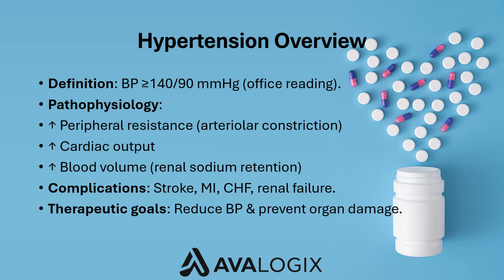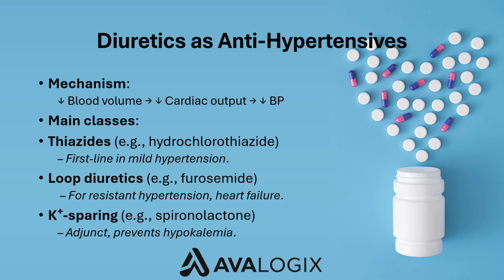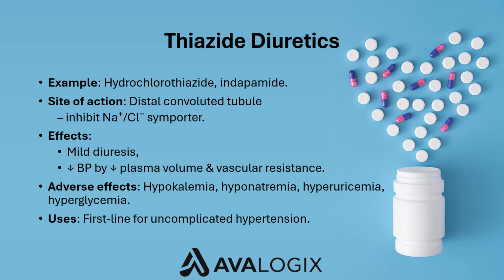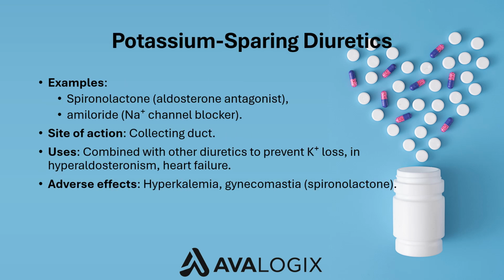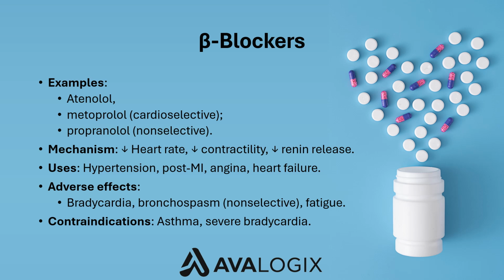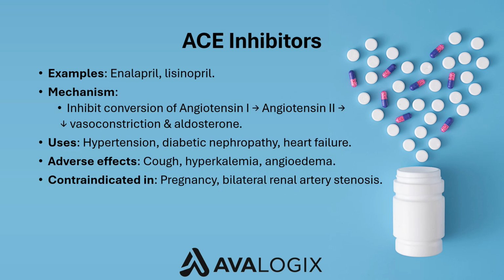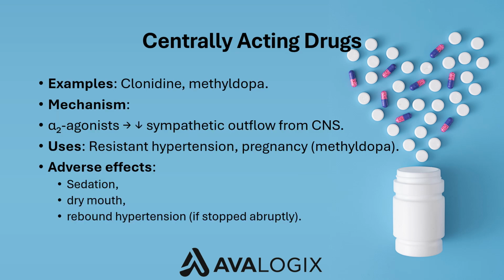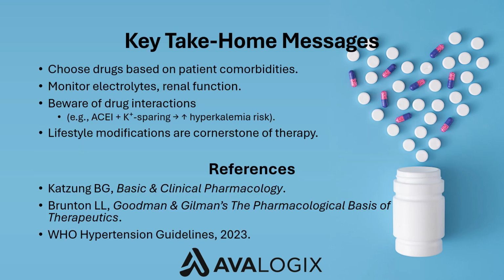Cardiovascular Drugs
This lecture presentation is designed for undergraduate pharmacy and medical students, providing a comprehensive, clinically relevant overview of key cardiovascular drug classes, including antihypertensives and diuretics. Through clear explanations, detailed mechanisms, illustrative diagrams (nephron schematic, blood pressure regulation chart, drug mechanism flowcharts), and clinical case integration, the session bridges pharmacological theory with practical application.

Topics covered include:

Mechanisms of action and sites of drug activity

Drug classification with representative examples

Clinical indications and preferred use scenarios

Common and serious adverse effects with prevention strategies

Stepwise approach to hypertension management

Integration of comorbidities into drug selection

Lifestyle modification as a therapeutic foundation